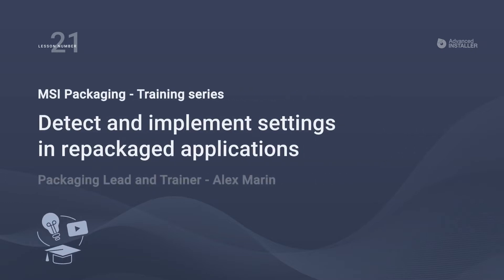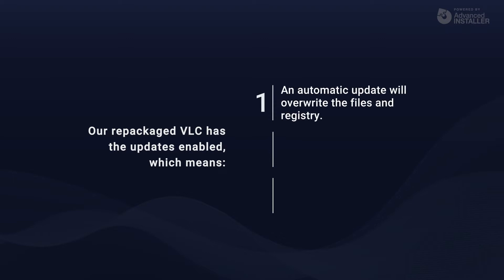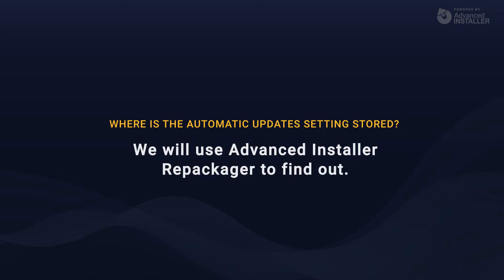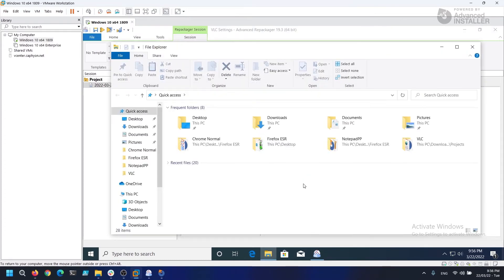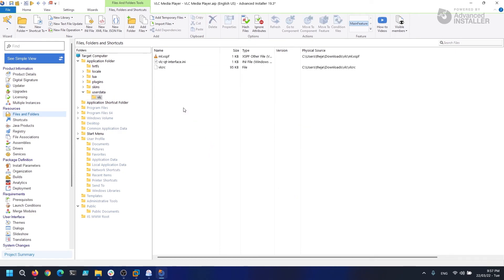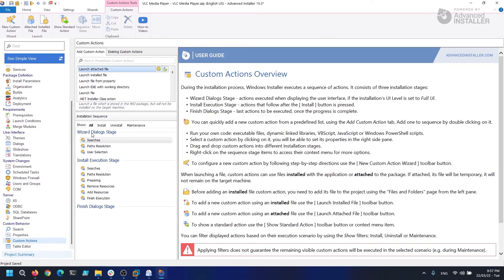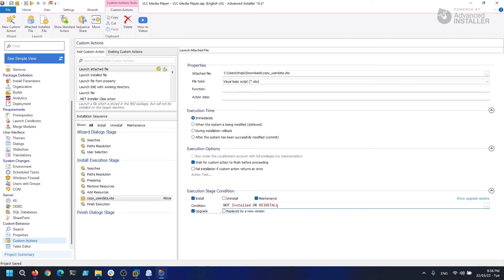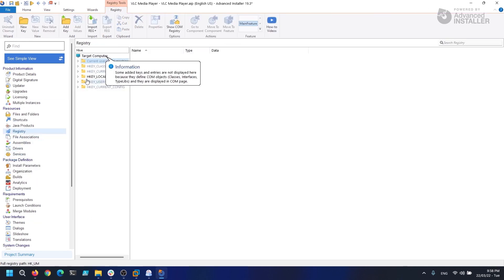MSI Packaging FREE Training & Certification|Lesson 21:Detect & implement settings in repackaged apps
In this episode, let's take a look at how you can discover where an application stores its settings, as well as certain best-practice rules that you must include in your MSI package.

In the previous episodes, we learned what repackaging is and how it's done in video 19, and we actually executed a whole repackaging process with VLC media player in video 20.

Lesson structure:

0:00 | Introduction: Detect and implement settings in repackaged applications

1:30 | Where is the automatic Updates Settings stored?

1:53 | Advanced Installer Repackager DEMO

6:22 | ⏭Next Lesson: Active Setup mechanism